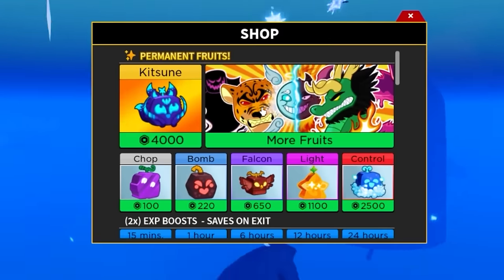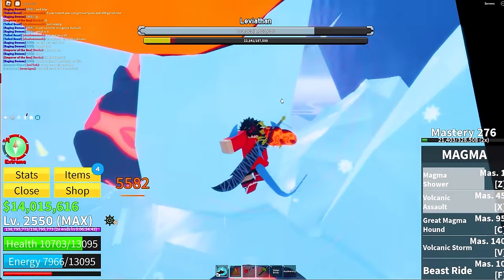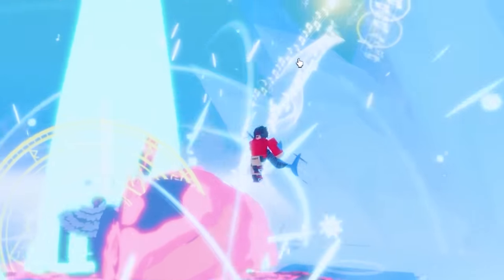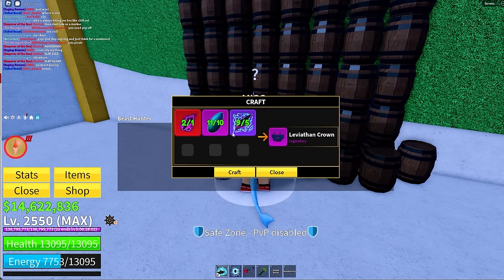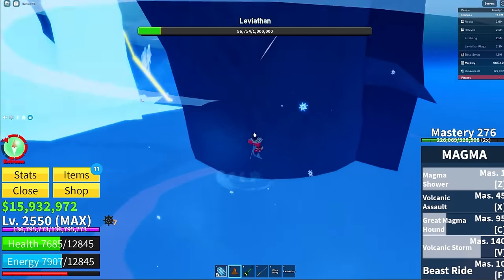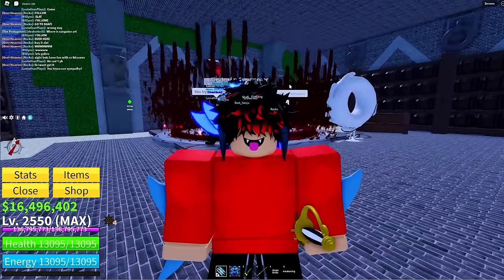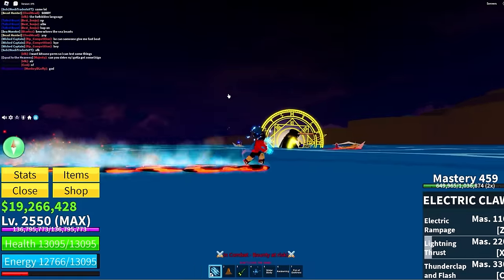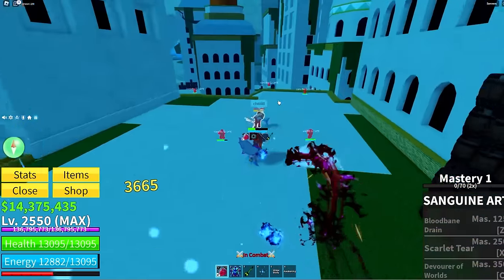I FINALLY UNLOCKED Sanguine Art Fighting Style in Blox Fruits Roblox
Praise YAHWEH for all the support and watching!